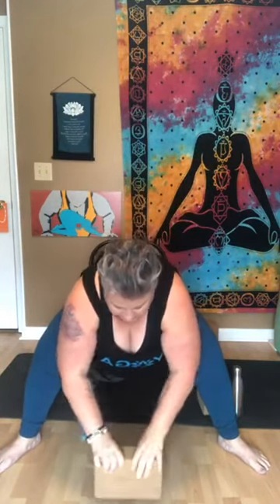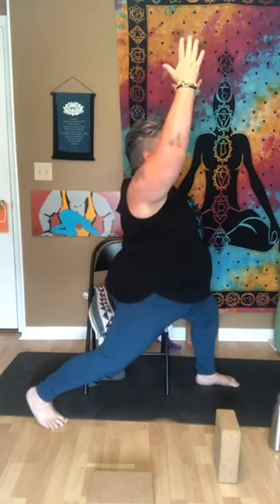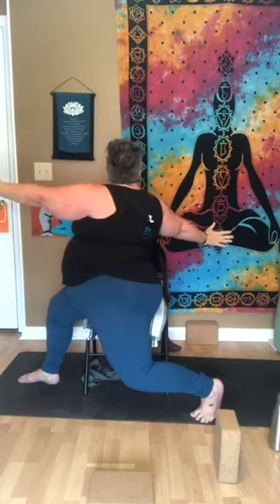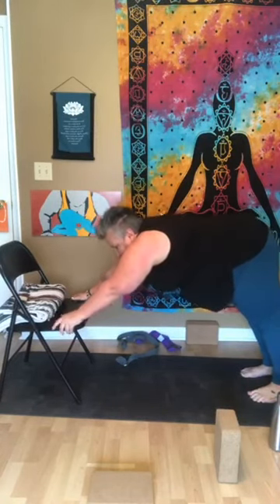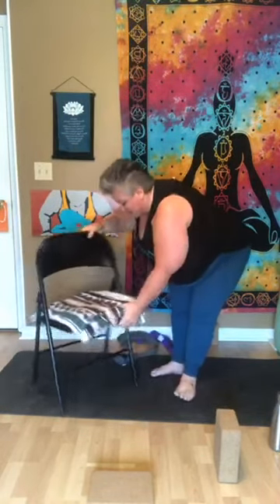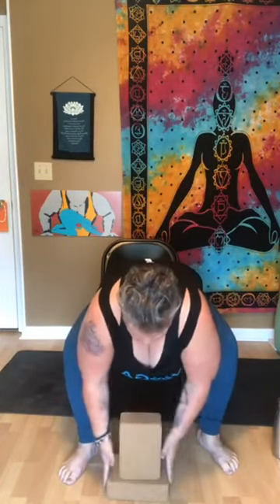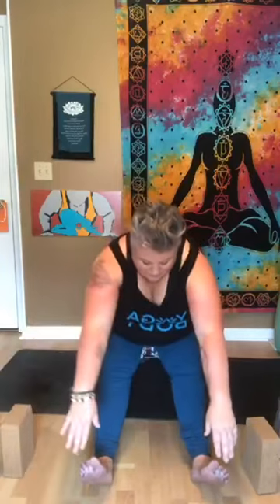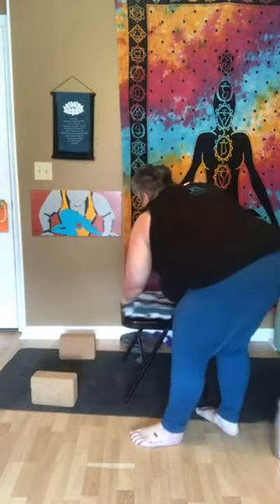Plus-Size Workout: 30-minute chair yoga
Jacquie teaches Chair Yoga. Accessible yoga great for all fitness levels.